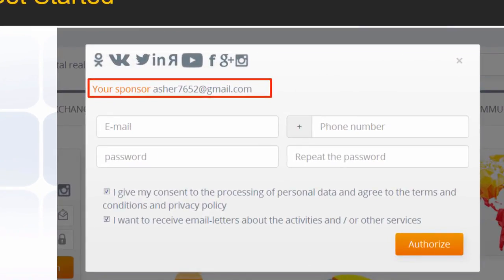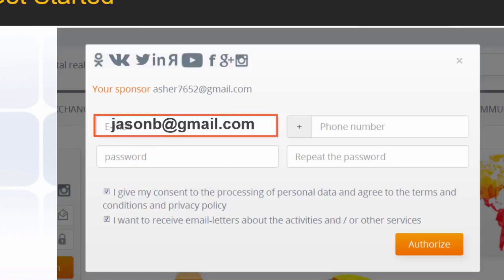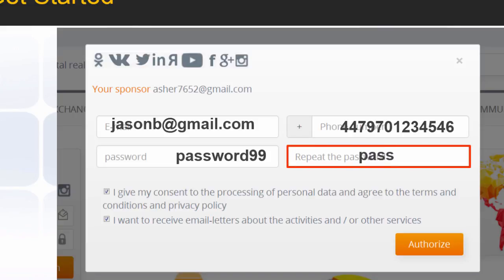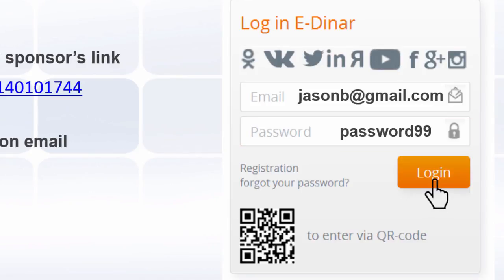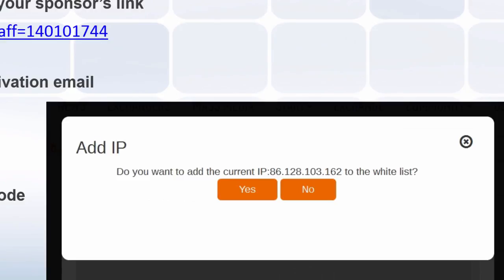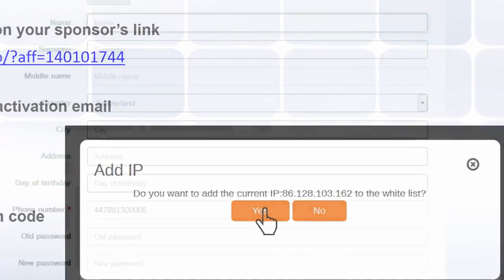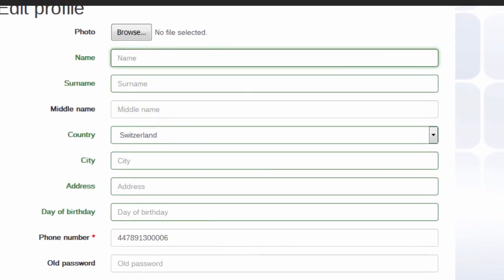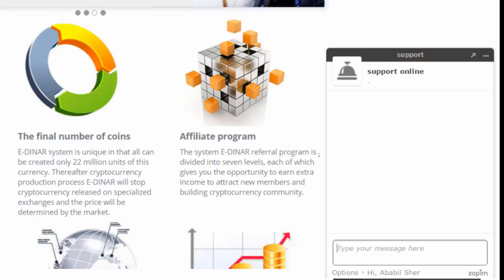投資你的錢 Register E-Dinar Investeer je geld